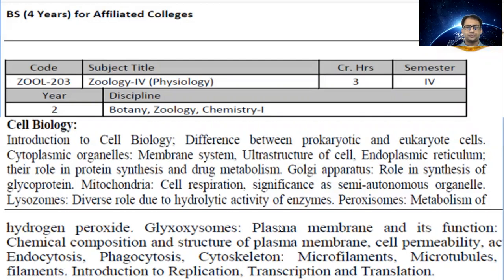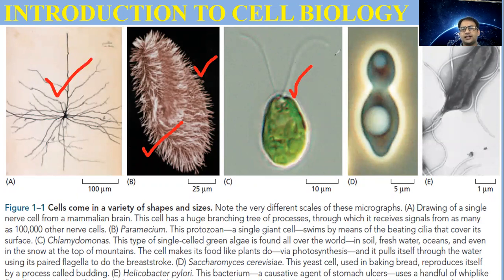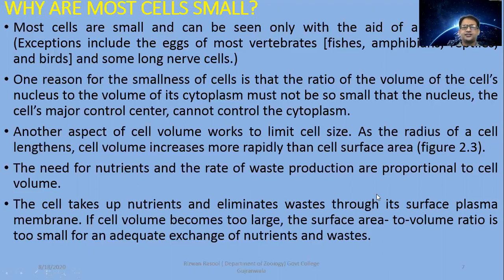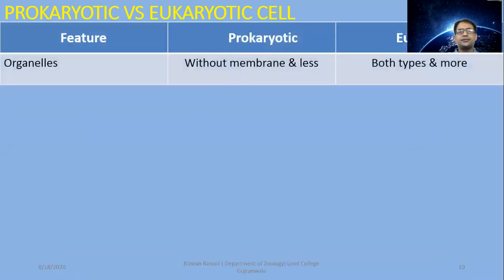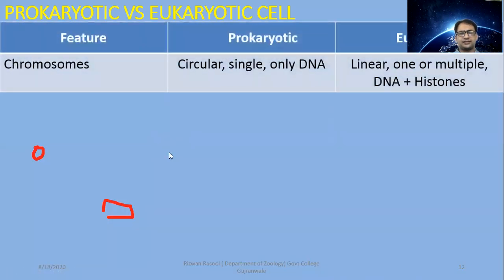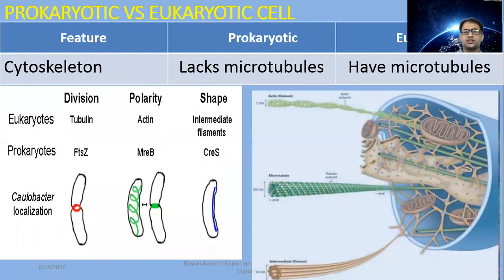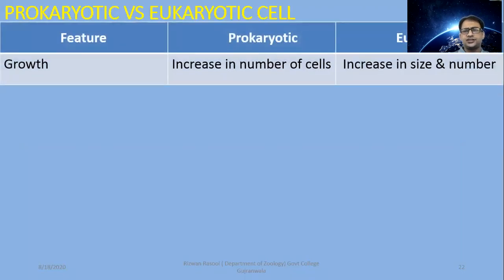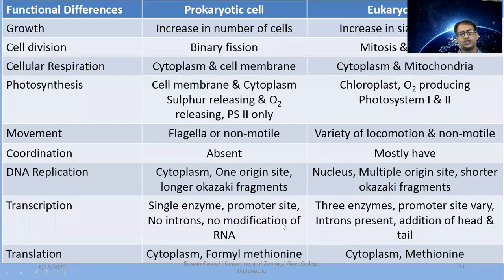Cell, Prokaryotic vs Eukaryotic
ZOOL-203
Animal Physiology ( Cell Biology )
BS 4th Semester & May prove equally helpful for the students of FSc.